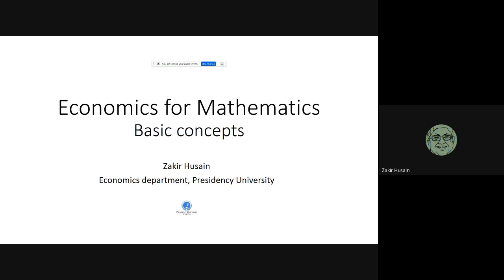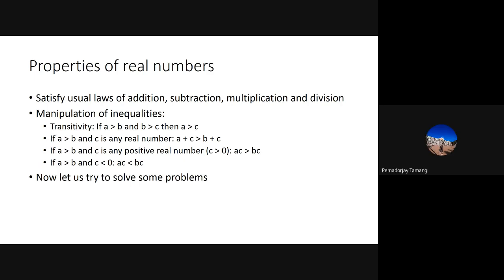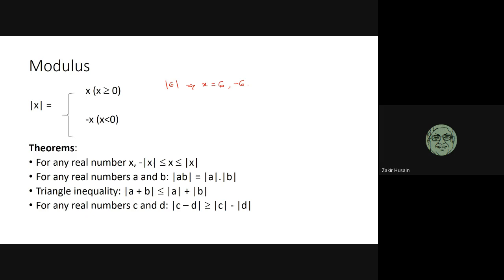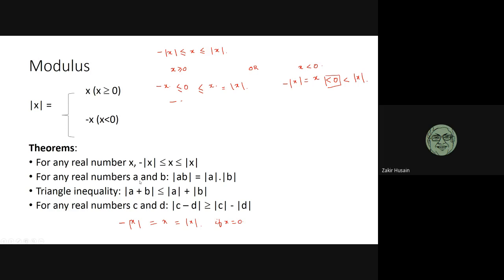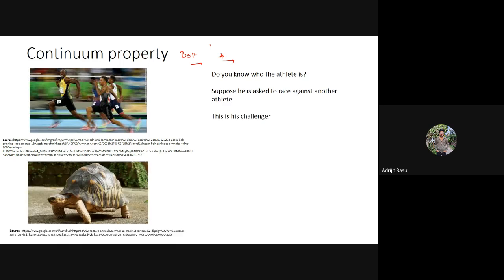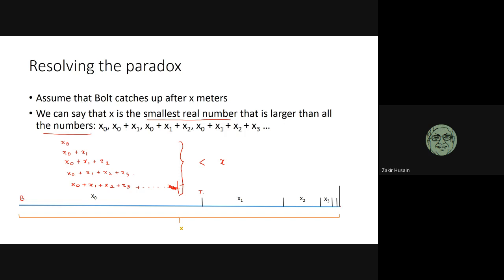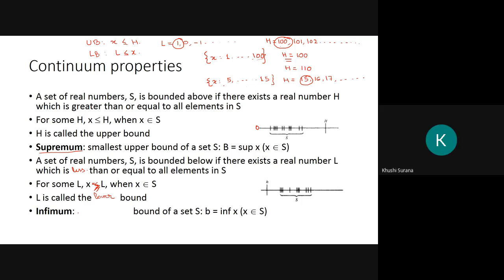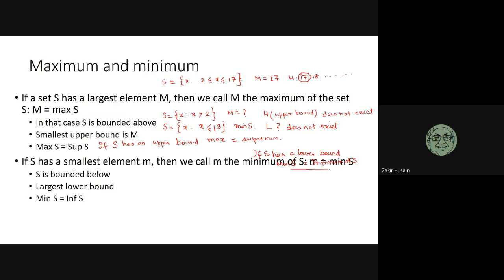Basic concepts: Part 1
We discuss sets, real numbers, modulus, and continuum. This leads to a  discussion of bounds and maximum/minimum.